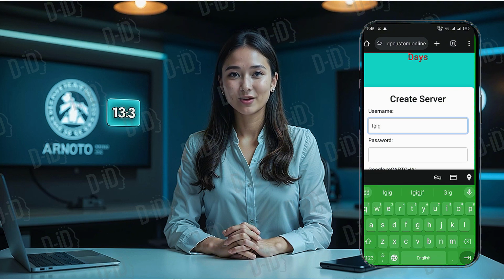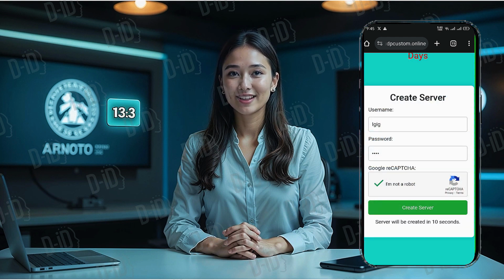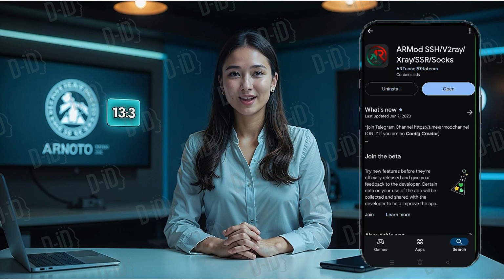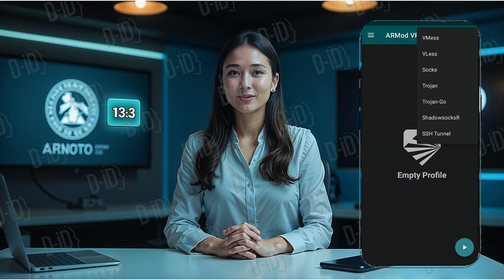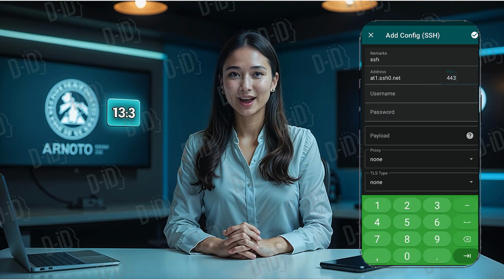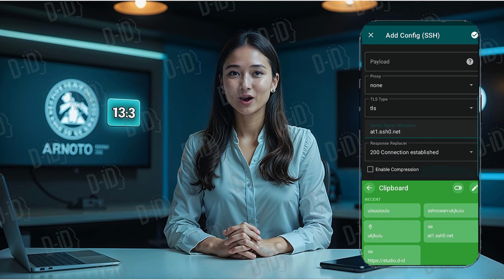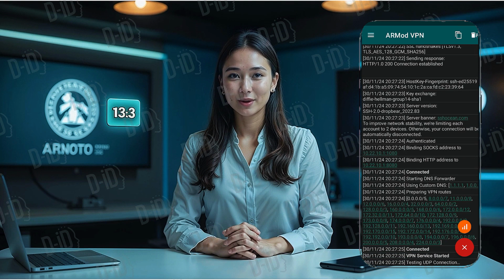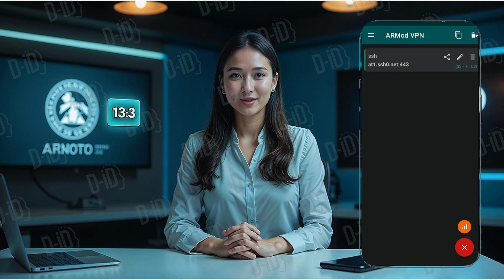SSH/TLS Server Setup on ARMOD VPN | Step-by-Step Guide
Learn how to create an SSH/SSL/TLS server and configure it on the ARMOD VPN app for faster speeds and secure browsing. This step-by-step guide covers everything, from creating your server on UDP Custom to setting it up on ARMOD VPN. Perfect for anyone looking to enhance their online security and internet speed.